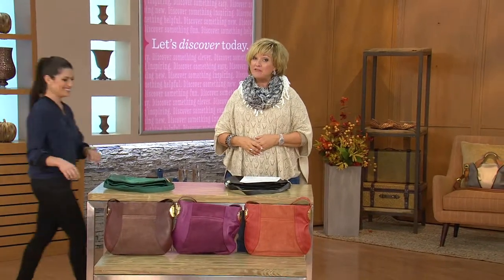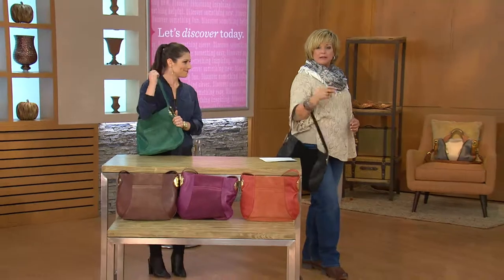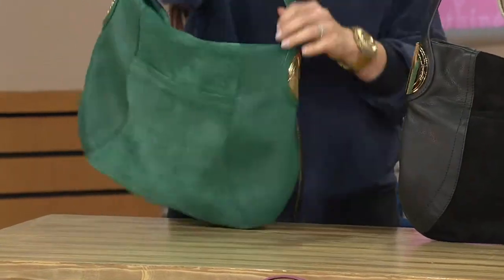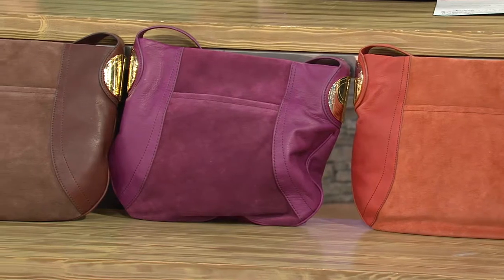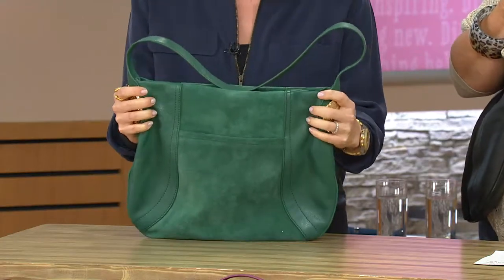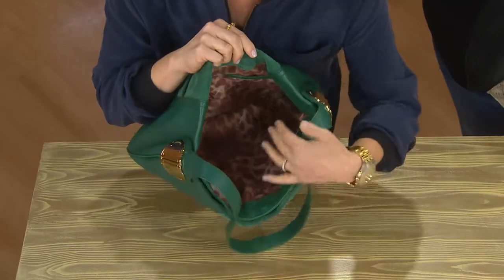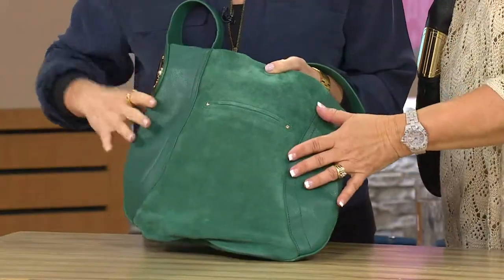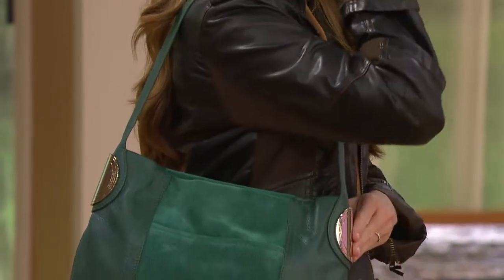B.Makowsky Giamma Leather & Suede Hobo Bag with Hinge Hardware with Carolyn Gracie